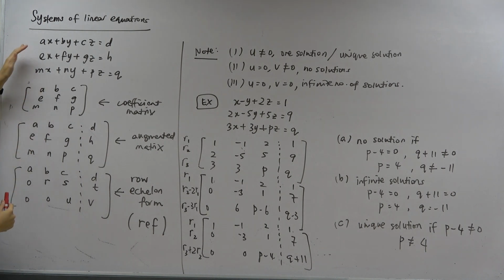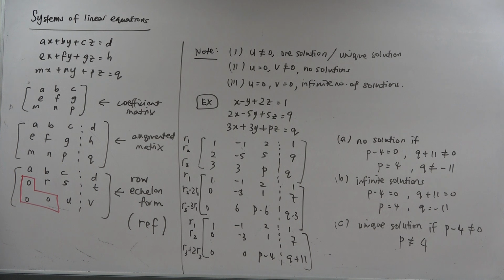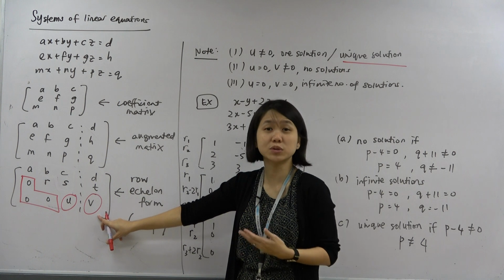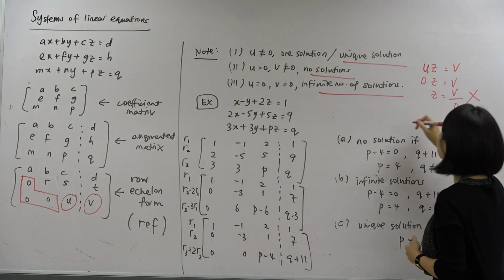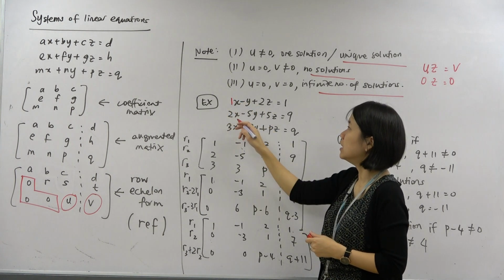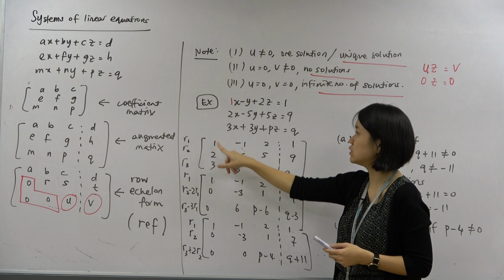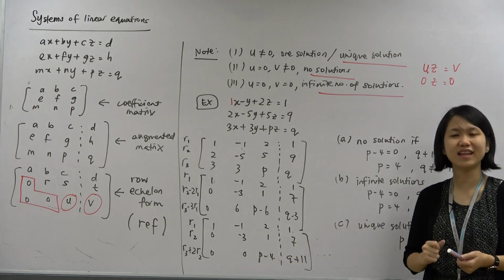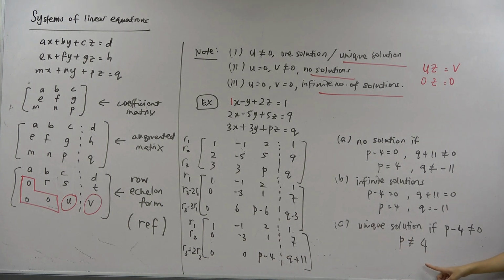MATH SPEC UNIT 3 (S) CHAPTER 3 - Vectors Systems of linear equations